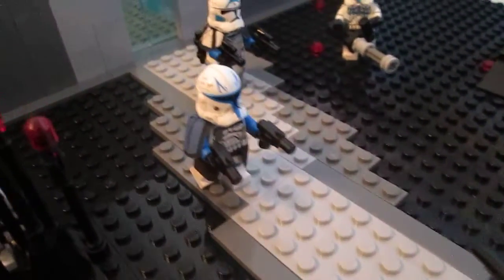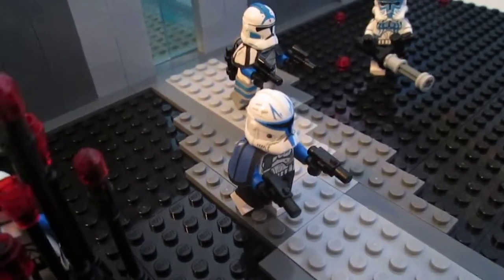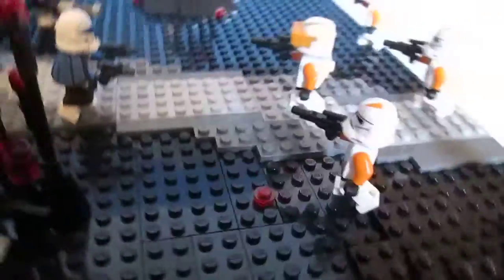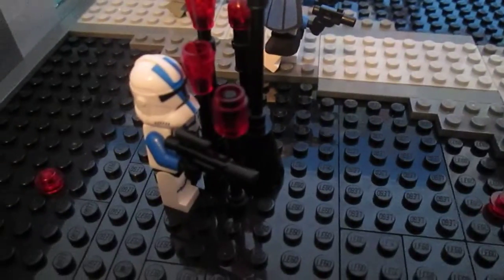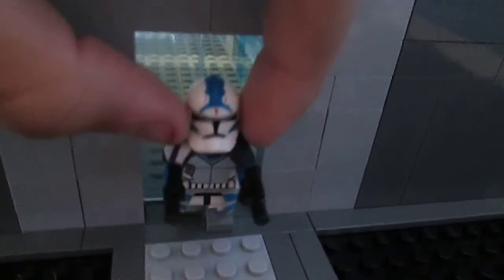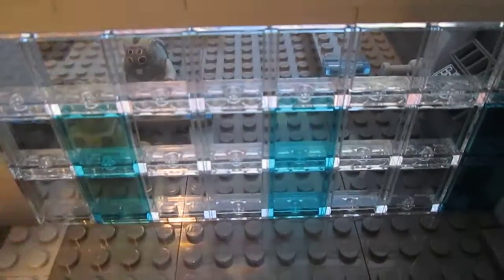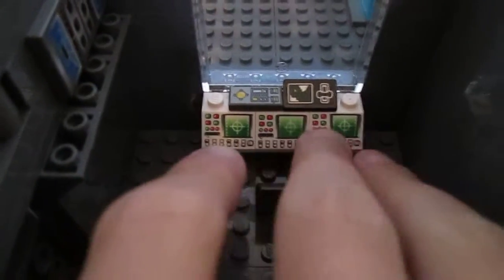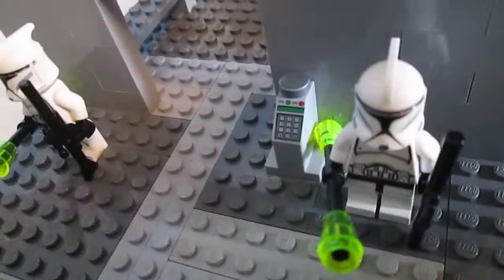LEGO Star Wars Republic Prison on Umbara MOC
Yet another lego star wars MOC. I tried to recreate the iconic planet of Umbara as seen in SWtCW TV show season 4. I have been working on it for the last two weeks, so I hope you enjoy.